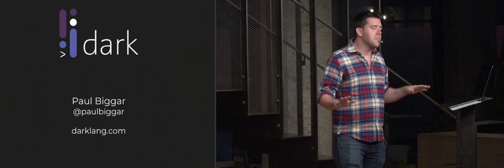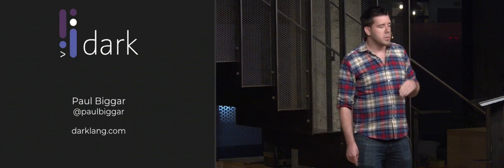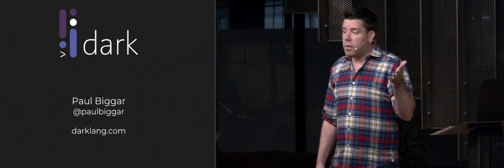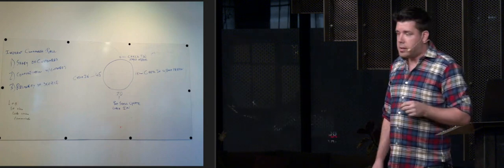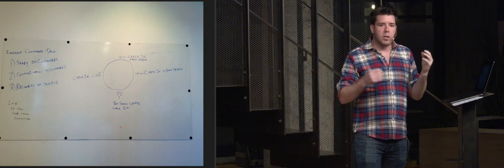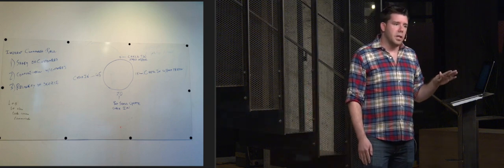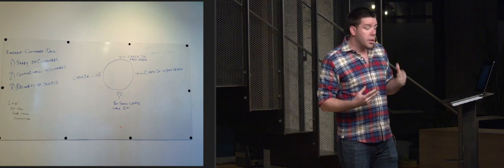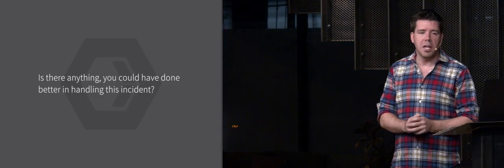Paul Biggar - Test in Production: The Time Our Provider Screwed Us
Once upon a time, our hosted DB provider had a terrible security
incident, causing us to take down the entire product for 24 hours.
This is a story about the aftermath: the downtime, the incident
response, how we got back up, and how we communicated with customers.